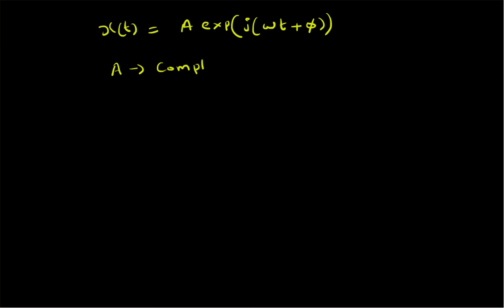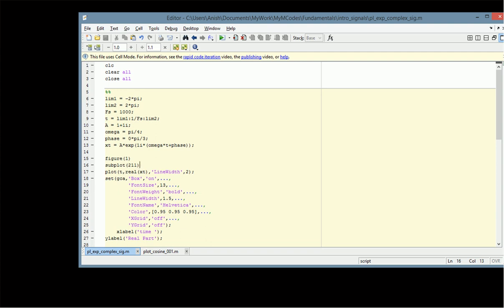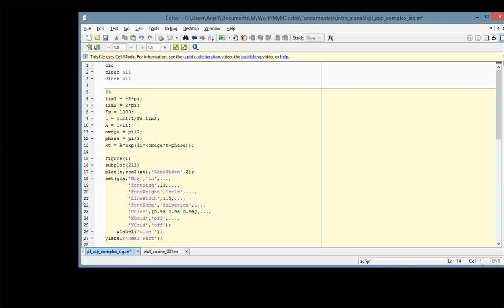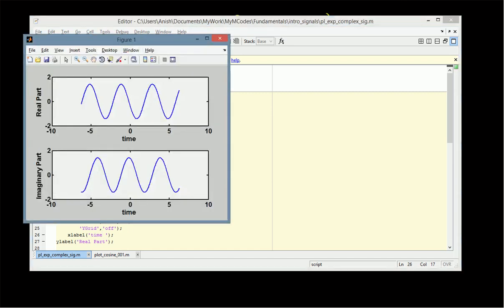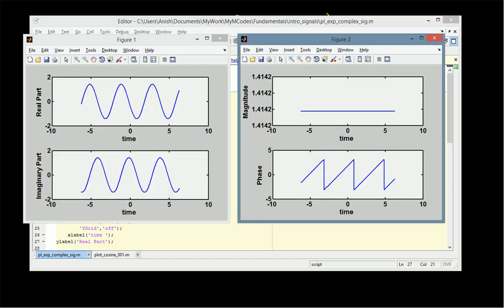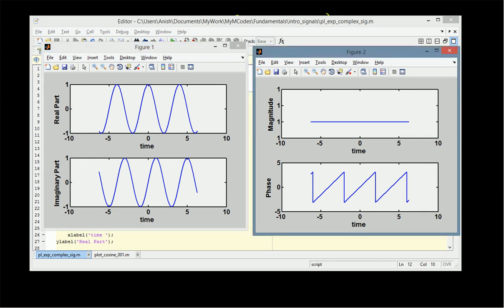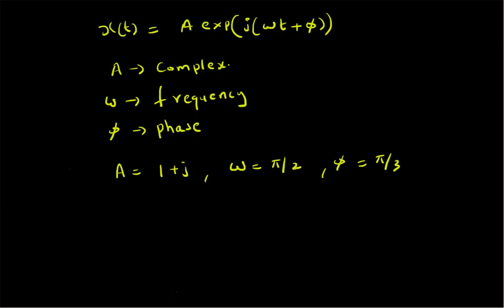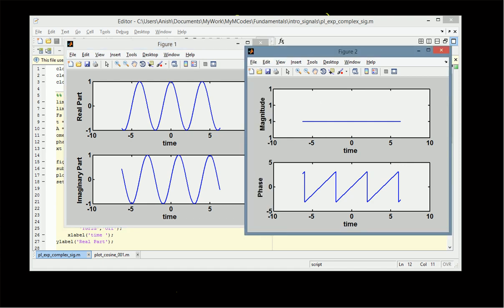Plotting complex exponentials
Plotting a complex exponential signal with constant magnitude and linear phase